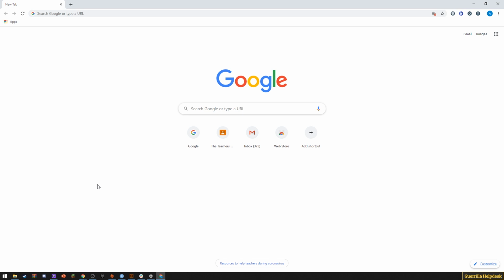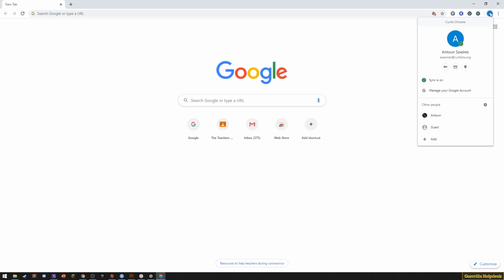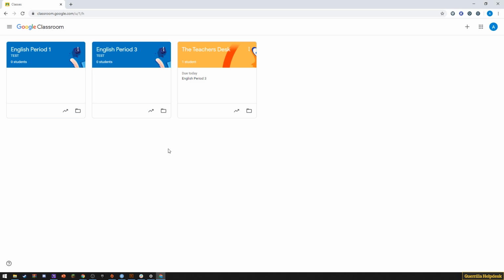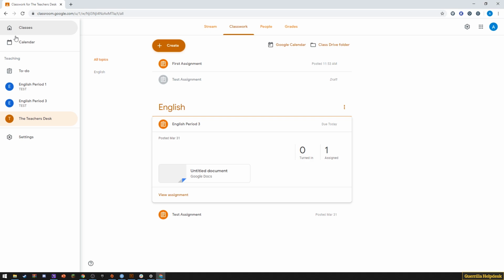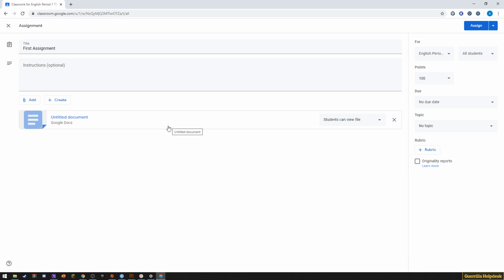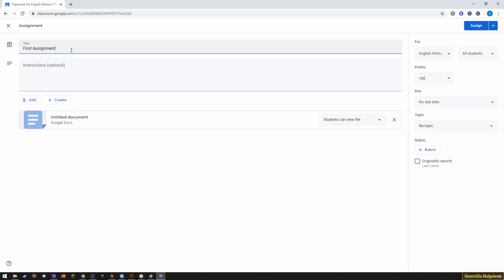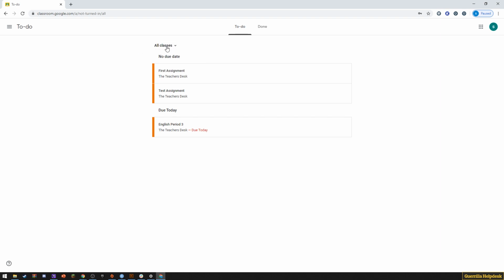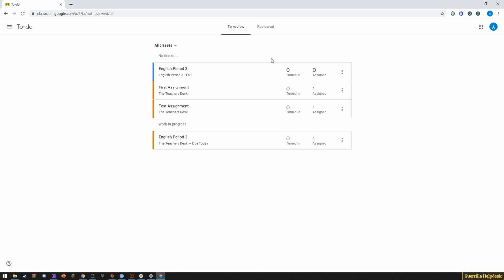Guerrilla Helpdesk: Google Classroom Best Practices!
In this video I discuss the best practices of Google Classroom for remote learning. These are just a few issues that were brought up in working with teachers, students, and parents in using Google Classroom for remote learning.

Timestamps
Add a user to Google Chrome - 0:19
Staging area for creating assignments - 1:53
Finding what is due for a specific class - 5:05